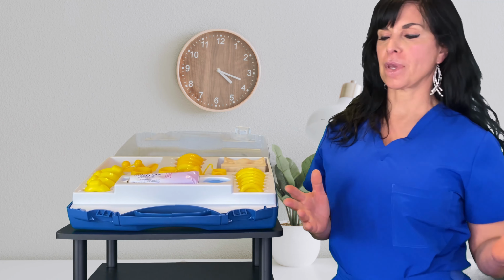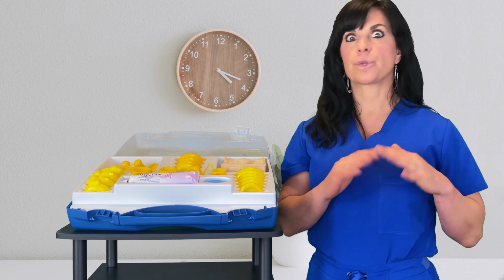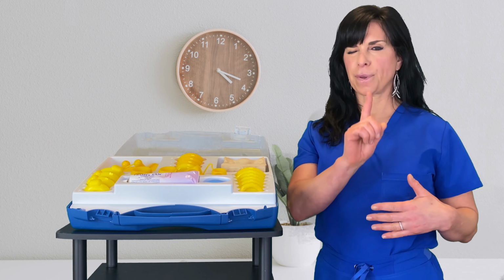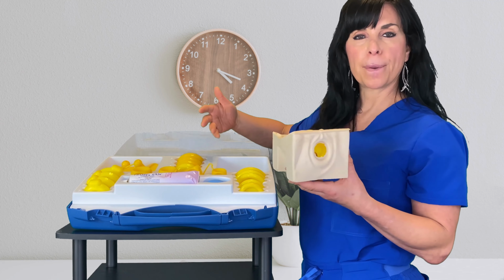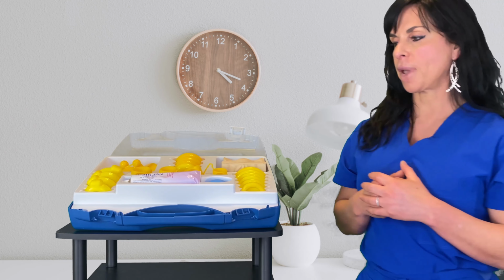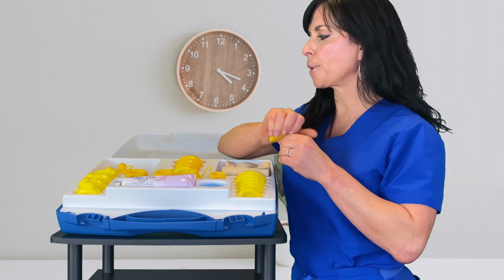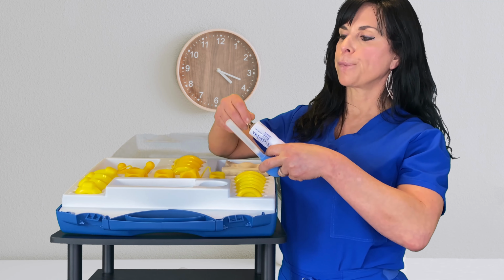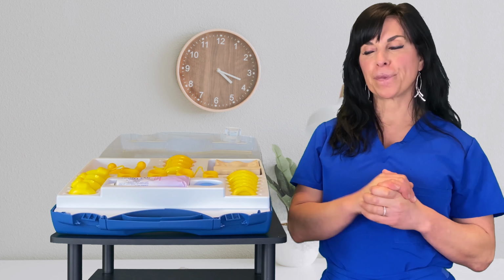Pessary? What it is and how it can help with Dr. Teresa Irwin, The Vaginacologist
In this video Dr. Teresa Irwin describes what a pessary is, how it works and what conditions it can help. Pessaries are commonly used to treat prolapse and incontinence and are a great option for those who do not want surgery.

Dr. Teresa Irwin, The Vaginacologist, empowers women through prioritizing women's health education. She wants to empower women with the preventative education that will increase the quality of life of women all around the world!